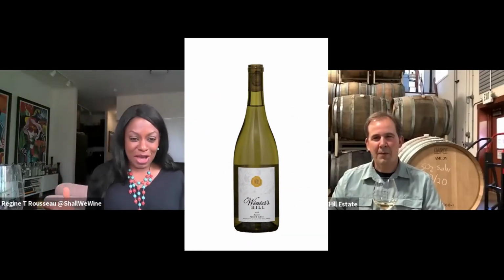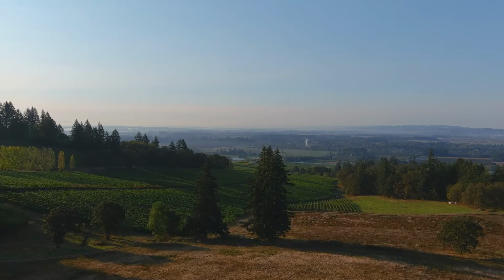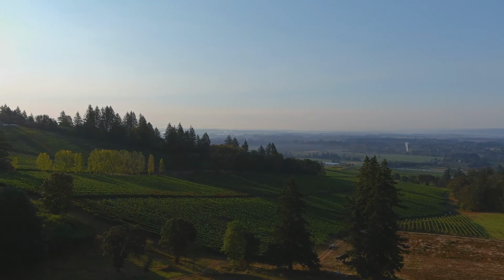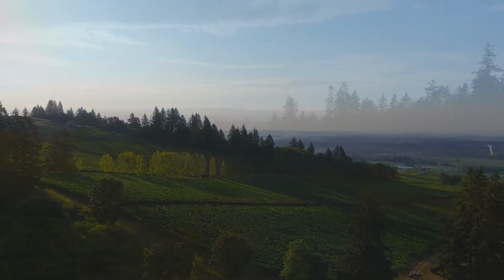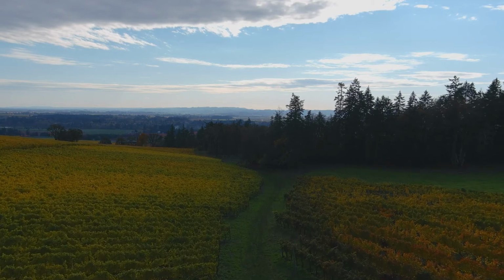Not All Pinot Gris Tastes Like This - With Russell Gladhart| Shall We Wine